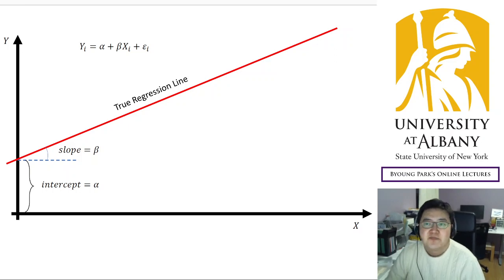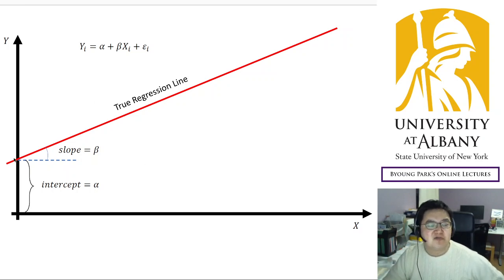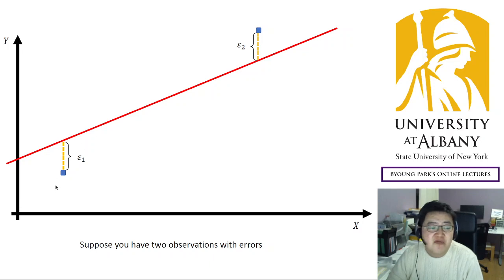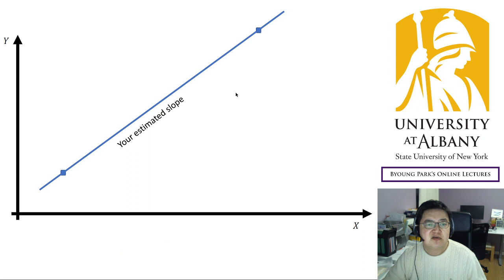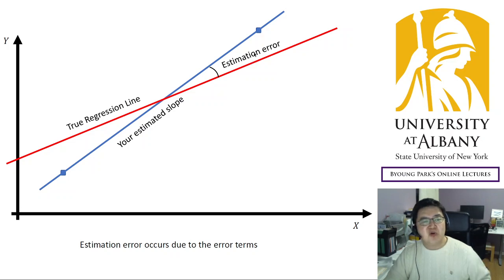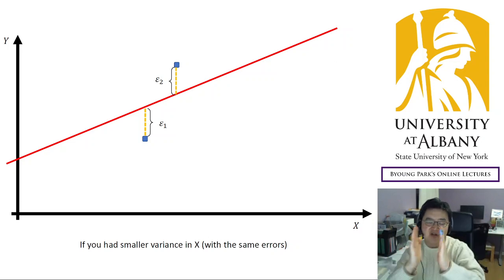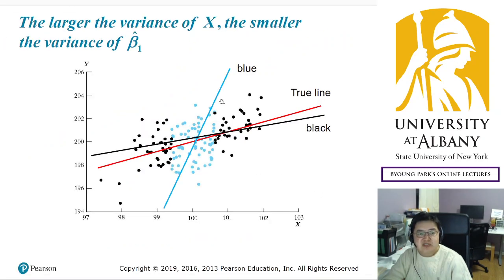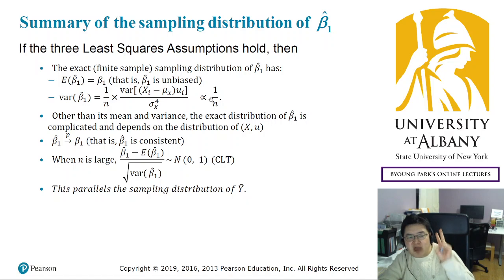eco420 L07 5